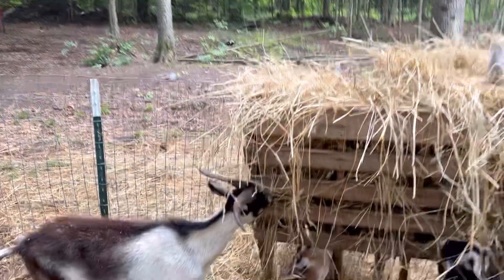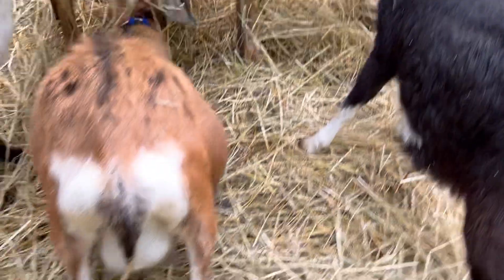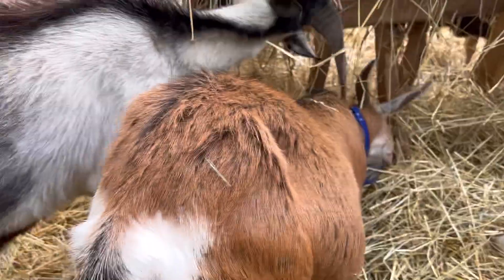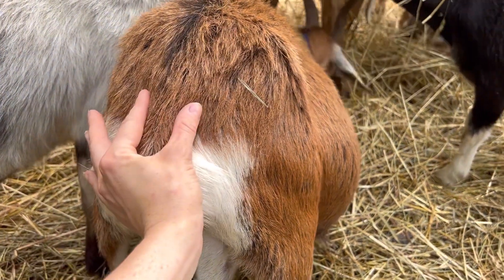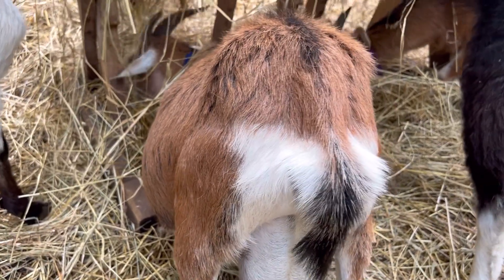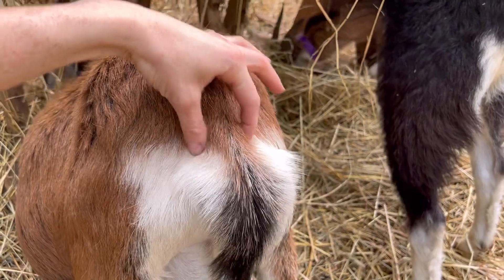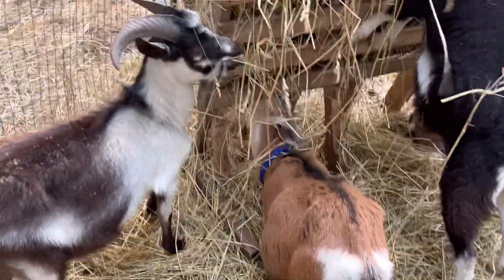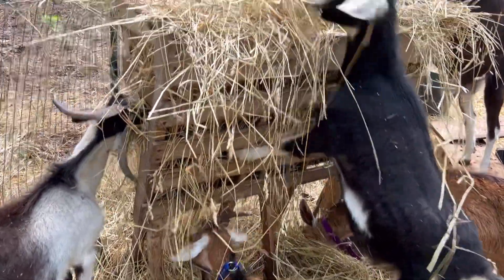Is She Ready To Kid?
Mallory explains what to look for when  a goat is nearing the kidding stage. Come join her in this quick tutorial.